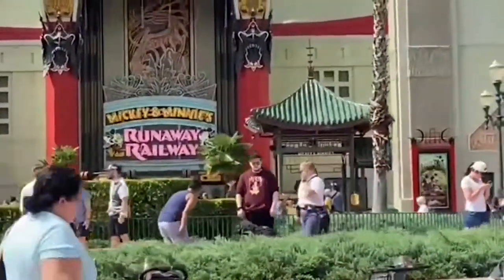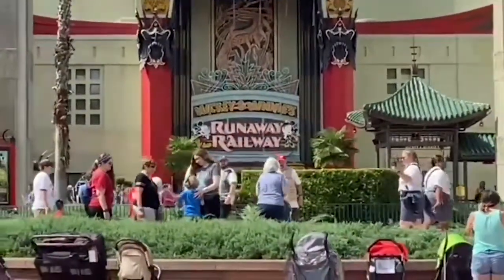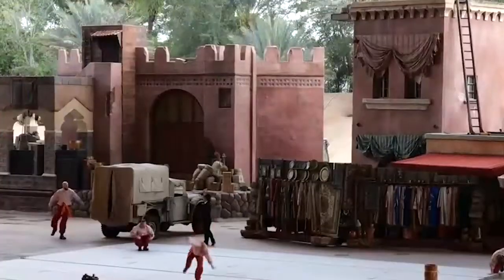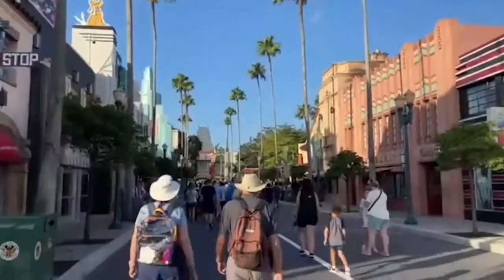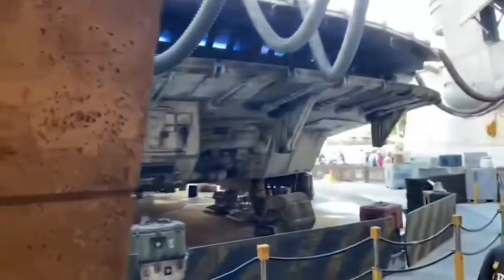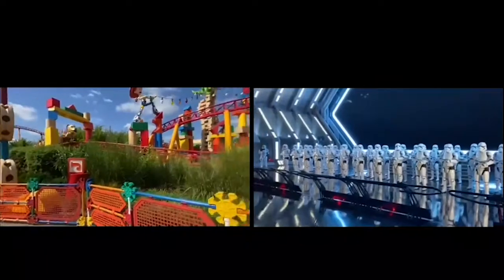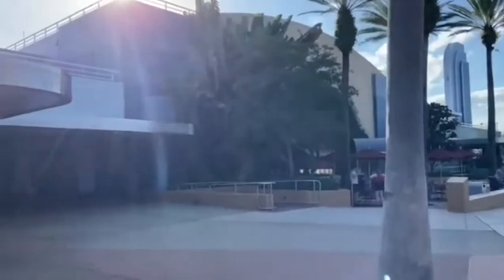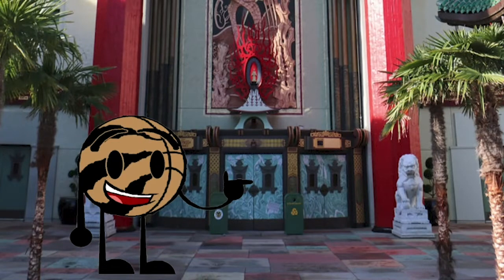Top five BEST Attractions at Disney's Hollywood Studios